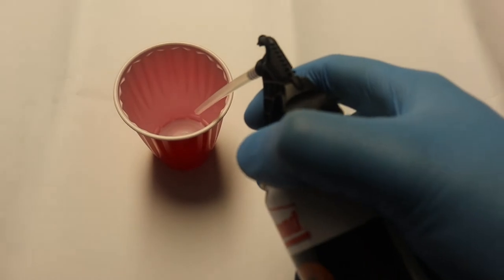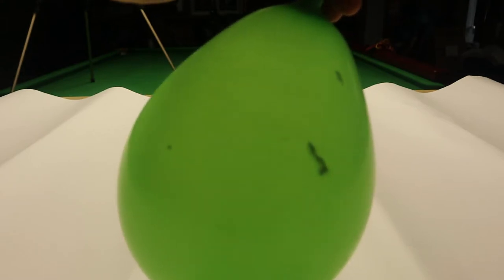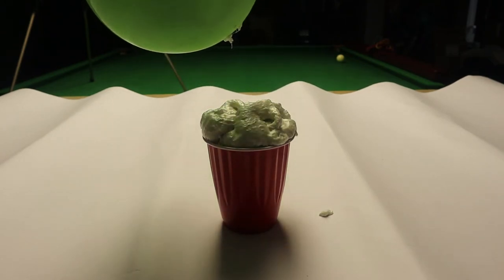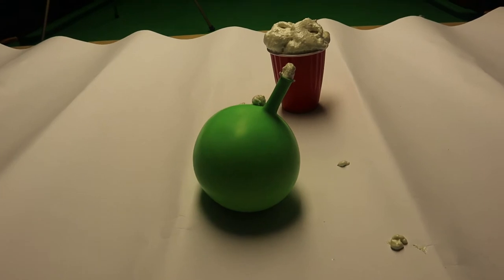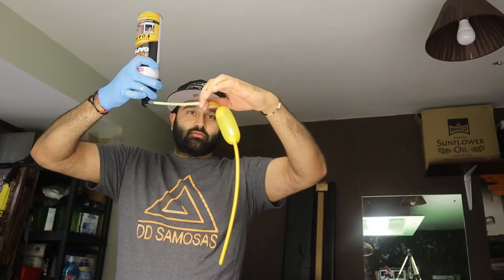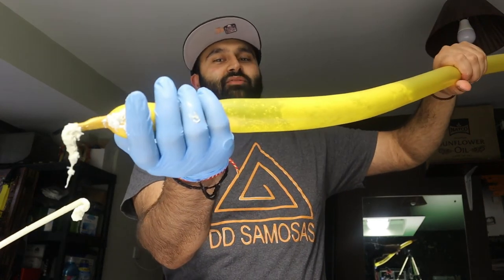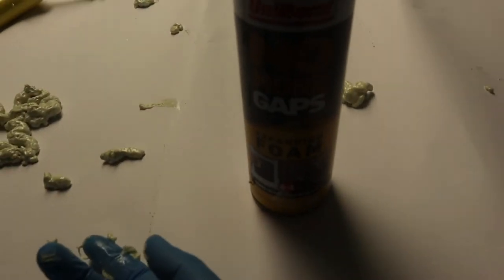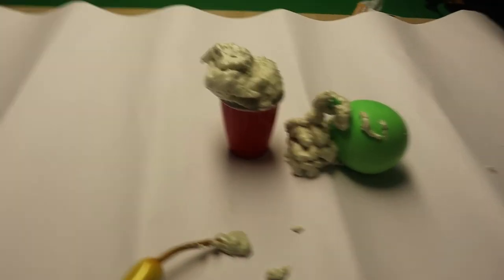expanding foam experiments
I had some expanding foam around so thought lets experiment yes I made a mess lol